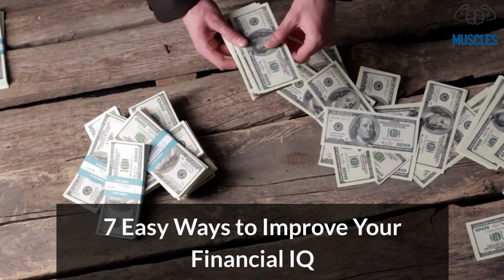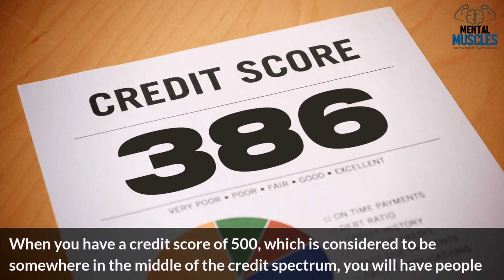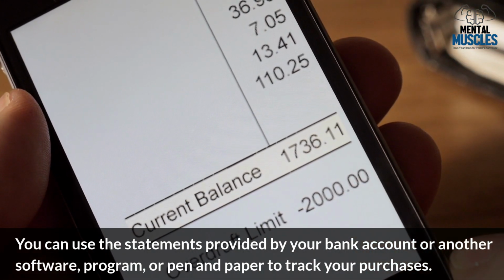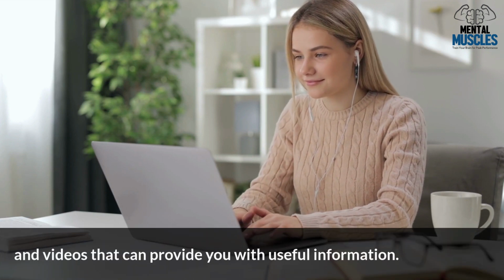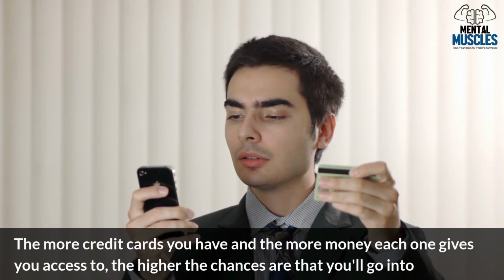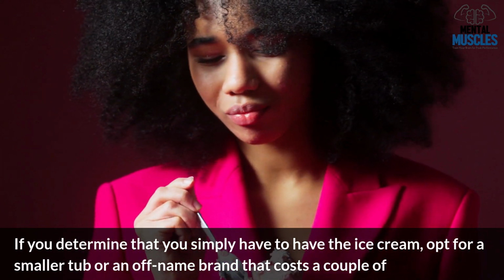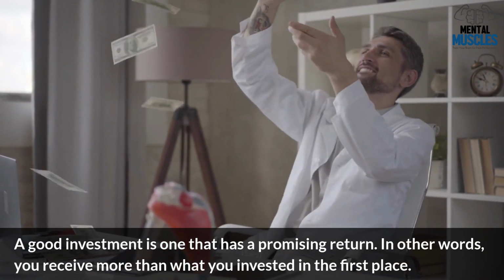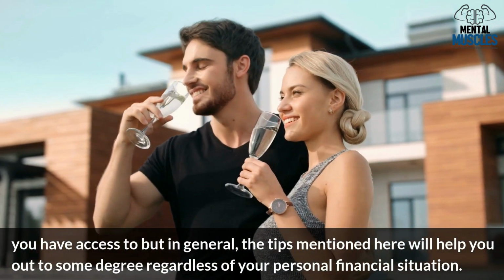7 Easy Ways to Improve Your Financial IQ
Taking control of our finances is something that, at some point, we all do. Whether it’s to settle a debt or to save for a major purchase like a house or car, there comes a time when we all have to “pull up our socks” as they say.

This process can be difficult, unfortunately, as there are a ton of things to consider when you’re trying to sort everything out. Luckily, there are a few simple ways that you can improve your financial IQ without too much hassle.

In this episode, we’re going to cover 7 easy ways you can use to improve your financial IQ...

📚 RECOMMENDED RESOURCES 👇

⭐ T. Harv Eker book, Secrets of The Millionaire Mind

🤔 ABOUT MENTAL MUSCLES😃

Mental Muscles has been created to provide mental hacks and tools to help people achieve their goals by taking charge of their own minds.

We strongly believe that as daily exercise is important to your body, so is daily mental exercise important to your mind…

Mental Muscles have the mission to equip you with straight to the point mental tools for achieving peak performance!